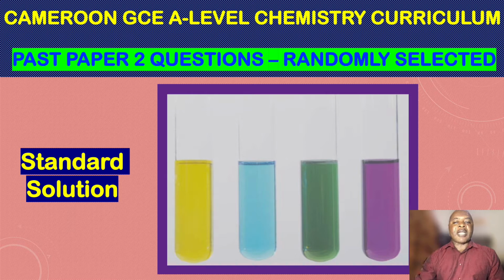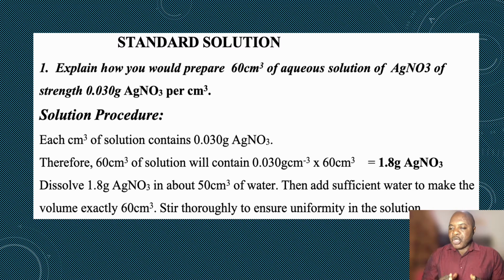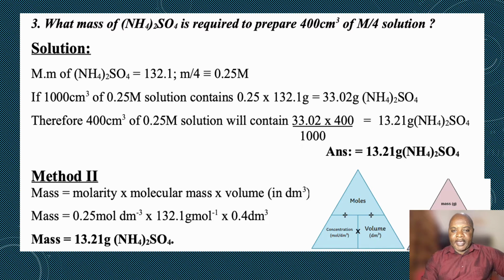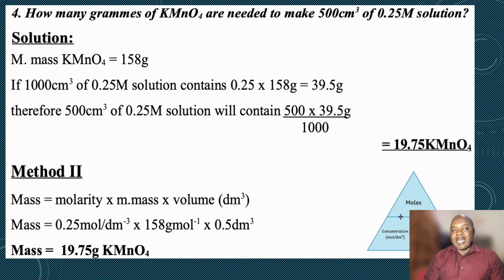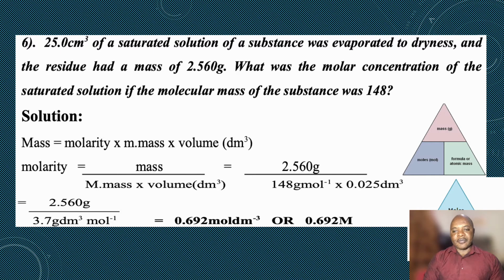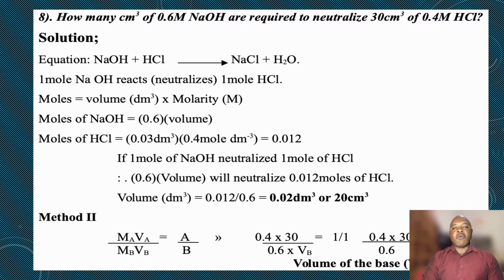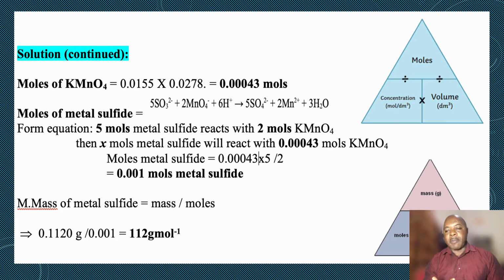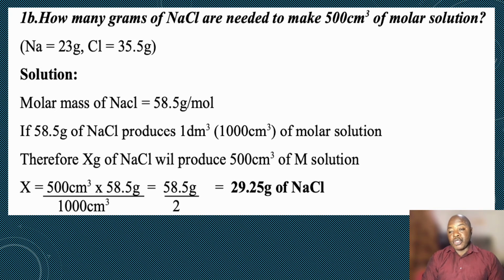STANDARD SOLUTION: CAMEROON GCE A/L CHEMISTRY PAST PAPER 2 QUESTIONS RANDOMLY SELECTED.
SOLVING PAST QUESTIONS.